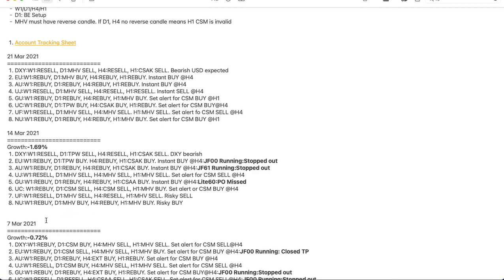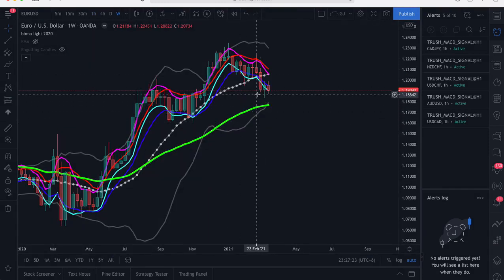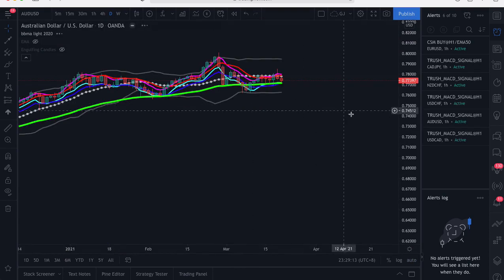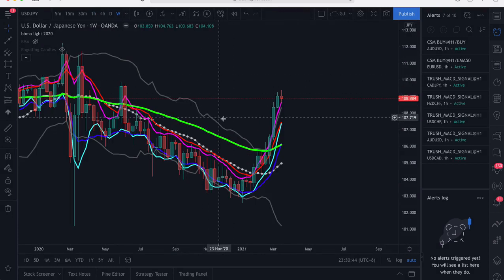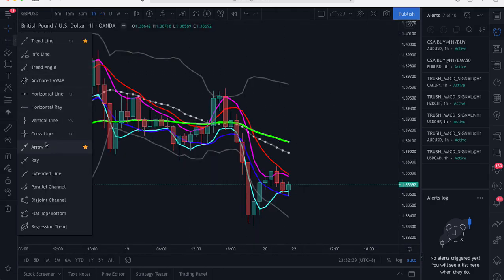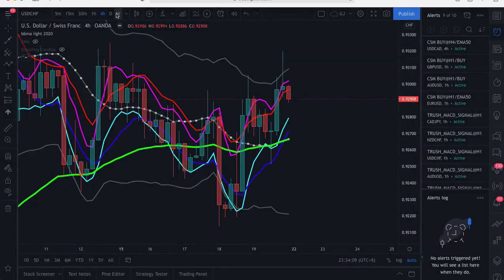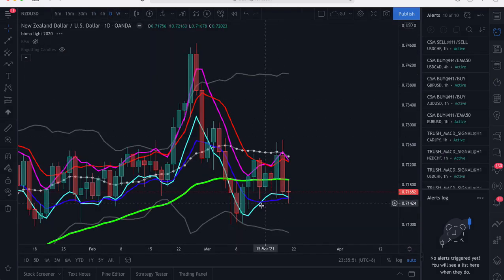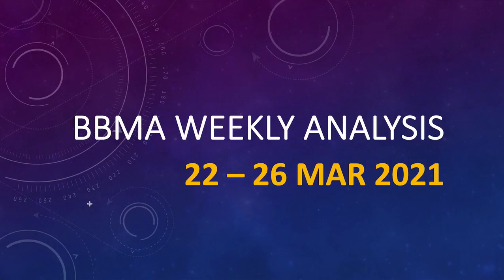BBMA Weekly Analysis (22-26 Mar 2021)